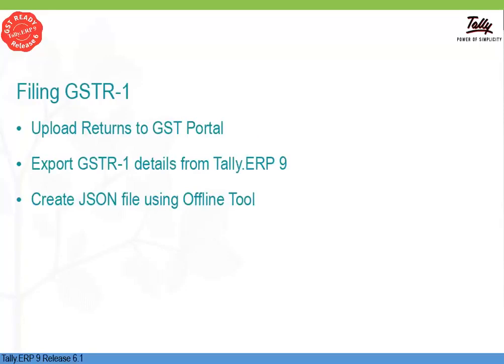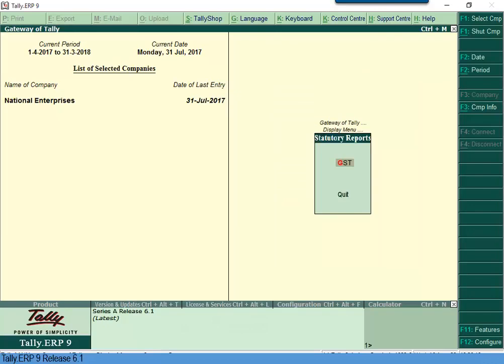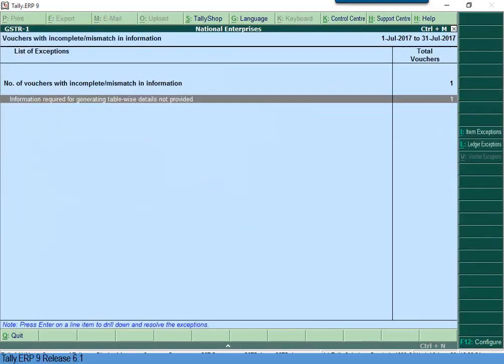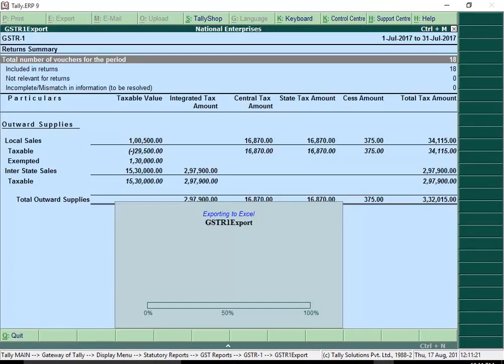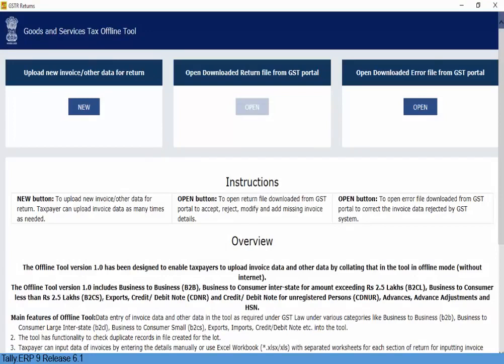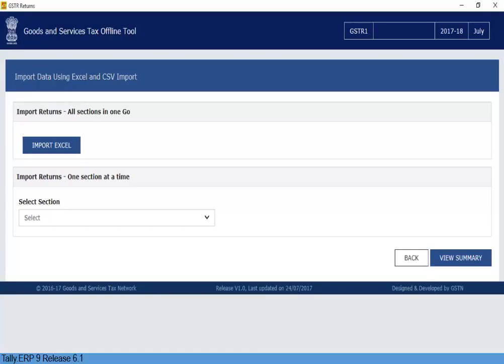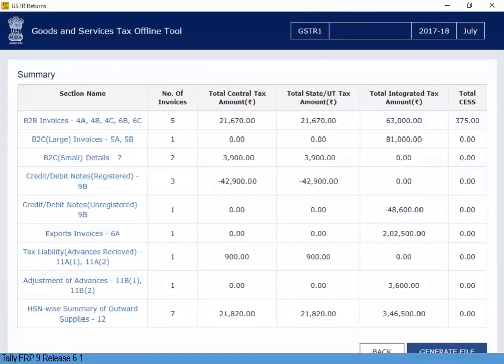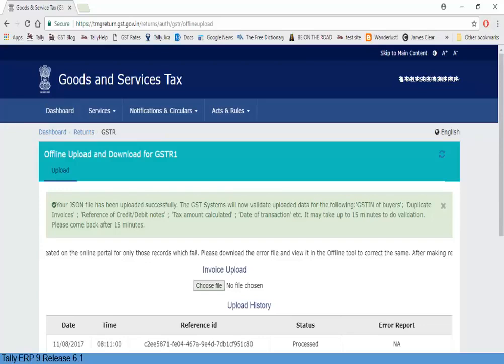Filing GSTR 1 Using Tally.ERP 9 Release 6.1.1 - A Preview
This video will walk you through the process of filing GSTR-1 using the data exported from Tally.ERP 9. You’ll also find the steps to import the excel/csv files in the offline returns tool to generate the JSON file, which is used to upload the returns on the GST porta